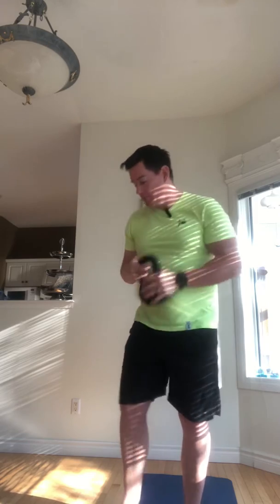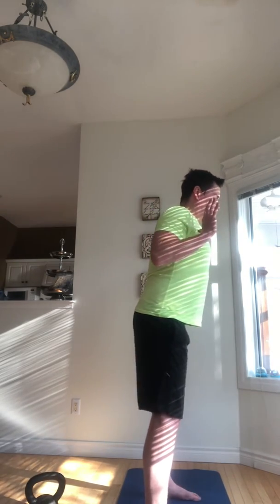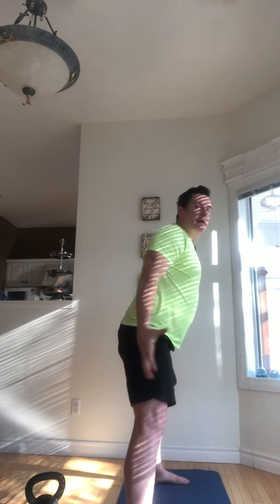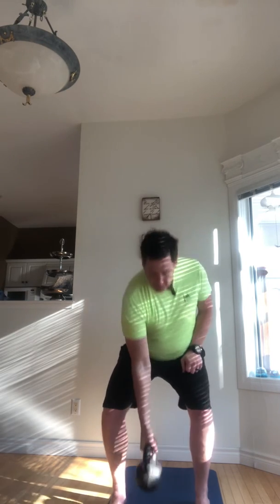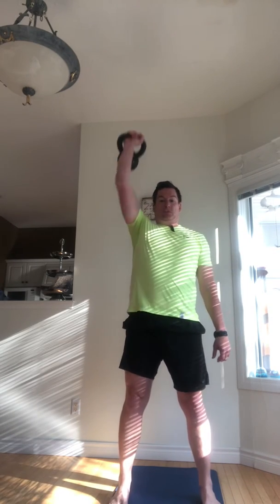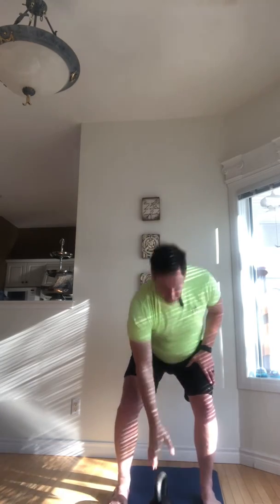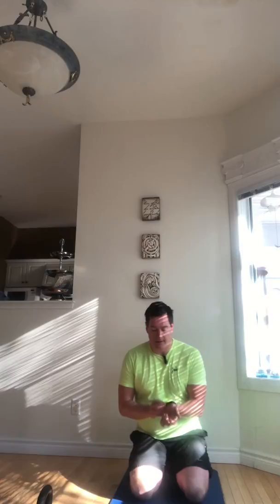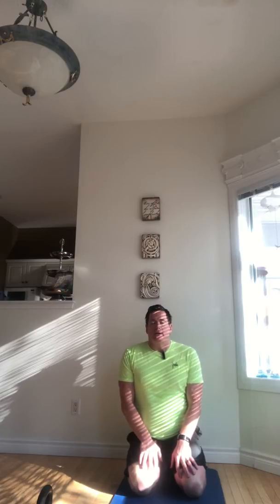Simple Strength #3 (15mins) Instructions in description.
Make sure you have a safe space, free from any obstacles to your movement. Complete these exercises only if physically able and free from preexisting medical/health condition or injury. If you experience any pain or discomfort, please stop immediately and consult your health professional.

Equipment needed - Mat, kettlebell, weighted bag, or dumbbell
Warm Up
Lunge Stretch with 3 traces 30 seconds
Hip hinge x 10
Wide Leg squat x 3 each side
Body weight squat x 10

Set timer for 30 seconds...
Main Set

2-3 rounds through
4 x 5 reps single arm shoulder press on 30 second intervals
2 minutes recovery
4 x 5 lunges on 30 second intervals

Cool down 2-5 minutes of
Box breathing in seated position with good tall posture:
Breathe in through nose for 5 seconds
Hold for 5 seconds
Exhale through mouth for 5 seconds